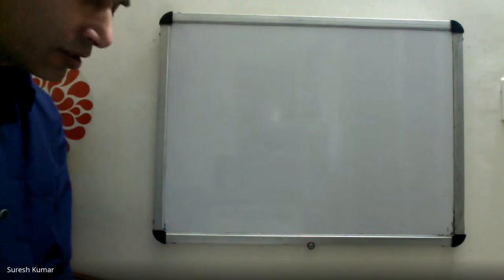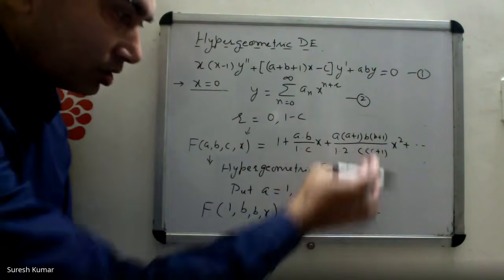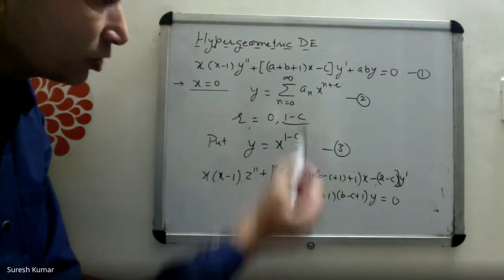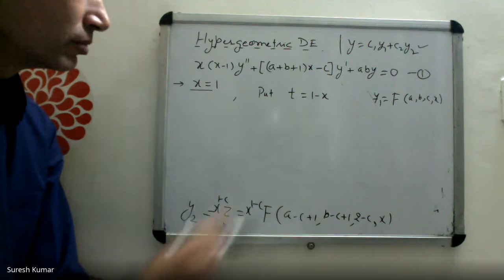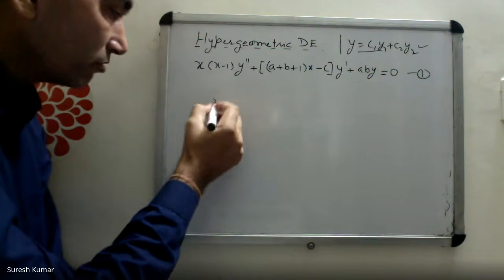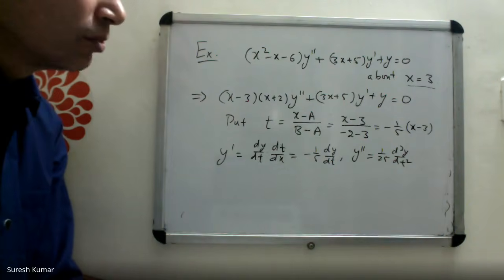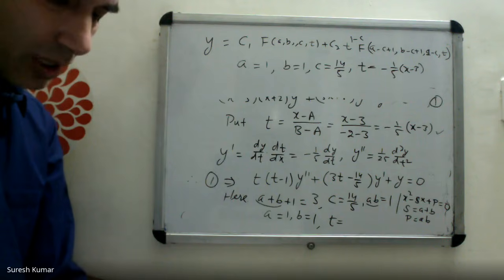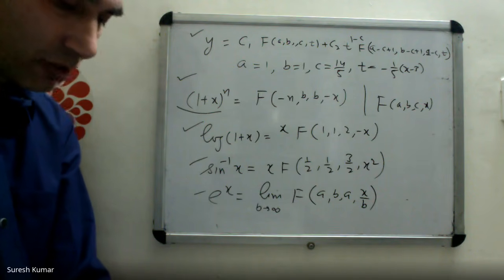Power Series Solutions and Special Functions: Part 5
This lecture presents solution of Hypergeometric Differential Equation with examples from the lecture notes of MATHEMATICS-III (Chapter-5) available at the